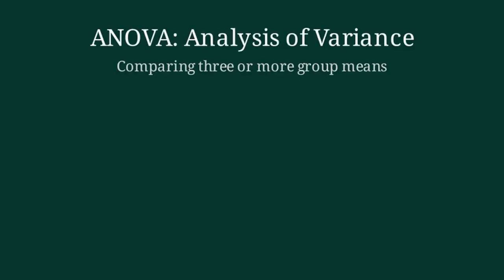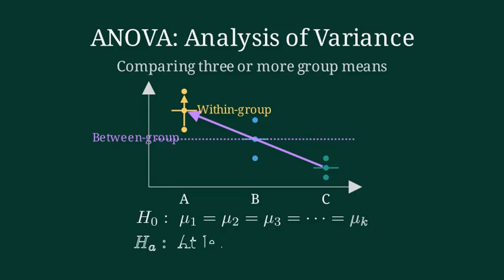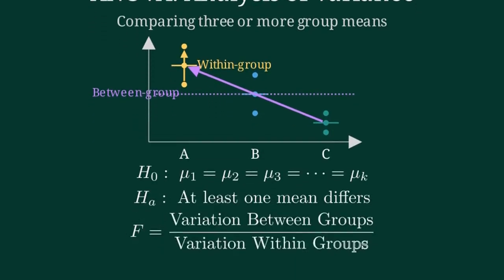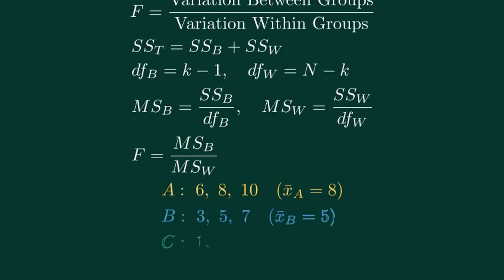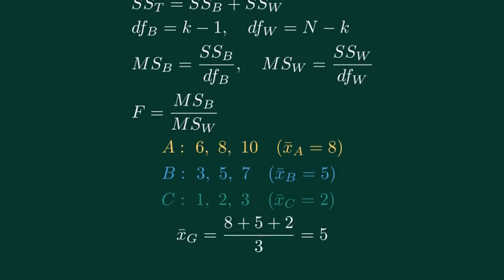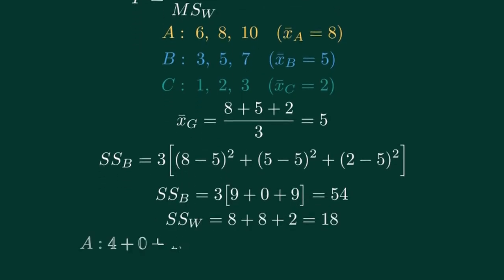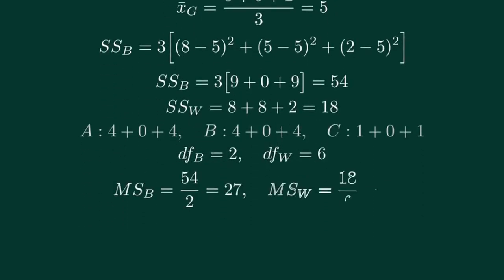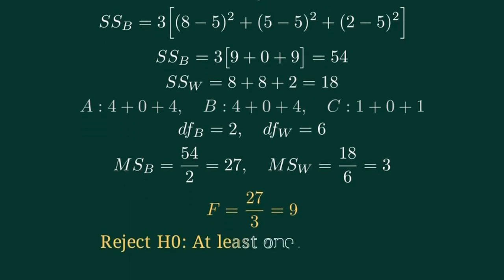ANOVA Test Statistics Explained | Analysis of Variance for Beginners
Learn what an ANOVA test is and how Analysis of Variance works in simple terms. This step-by-step statistics tutorial covers One-Way ANOVA, Hypotheses, and real-world examples. Perfect for students and data beginners!